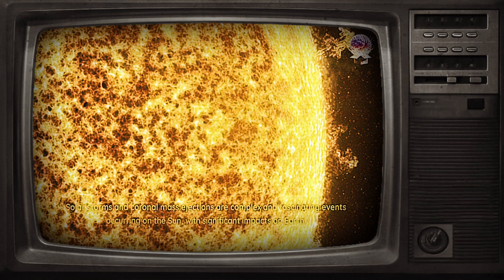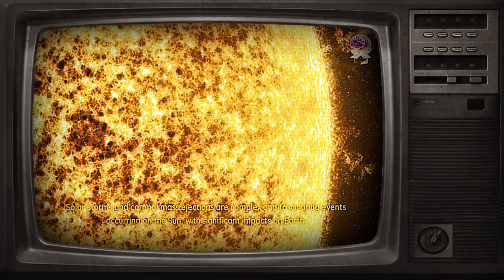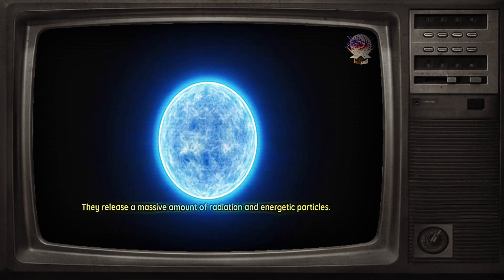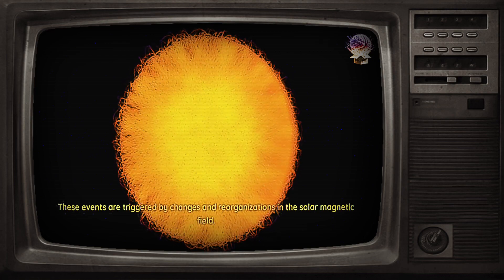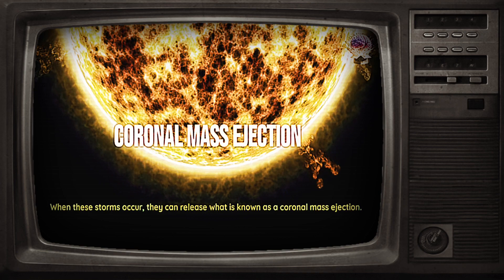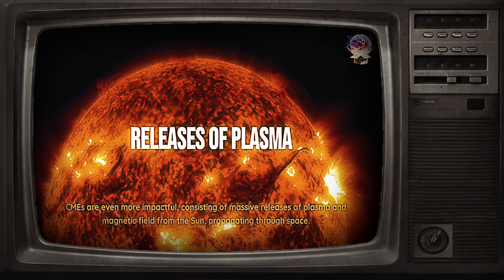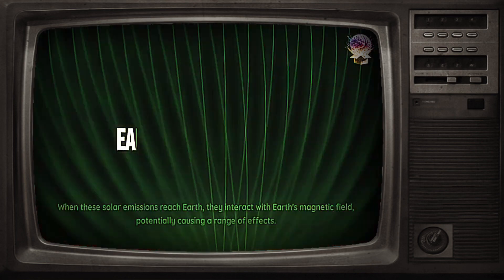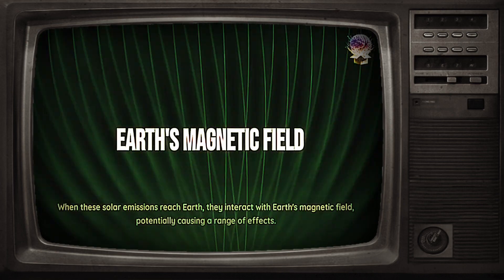INTERNET BLACKOUT: SOLAR STORM | B.O.B.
Join us today on the "Brain Outside the Box" channel as we delve deep into the cosmic phenomena of solar storms and coronal mass ejections (CMEs), and their profound impacts on Earth. This journey unveils the stunning Northern Lights and explores the potential catastrophic effects on our technological world.

Solar Phenomena Explained: Understand the explosive nature of solar storms and CMEs and how they're triggered by the Sun's magnetic field. Dive into the science behind these astonishing space events and learn how they influence our planet.

Visual Wonders & Threats: Witness the beauty of the auroras and uncover the potential threats these solar events pose to our modern technological infrastructure. Experience the visual spectacle of the Northern and Southern Lights while grasping the underlying risks they signify for our connected world.

Historical Perspective: Learn about the Carrington Event of 1859 and its significant disruption to the telegraph systems, offering a glimpse into the potential consequences of similar events today. Discover how this historical event set a precedent for understanding the effects of solar phenomena on human technology.

Modern Vulnerabilities & Preparations: Dive into how current technology, from GPS to power grids, is susceptible to solar disruptions, and discover the efforts in place to mitigate these risks. Explore the challenges and solutions in protecting our advanced technological systems from the unpredictable nature of solar activity.

Economic Implications: Uncover the staggering economic costs of a major solar event and the necessity of investing in protective measures. Learn about the potential global financial impact of a large-scale solar disturbance and the importance of proactive preparation and response strategies.